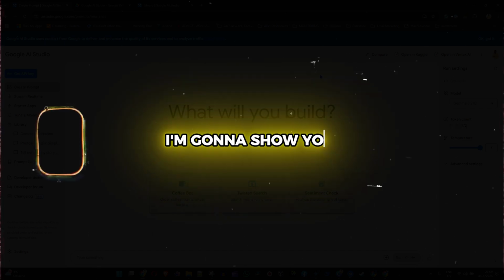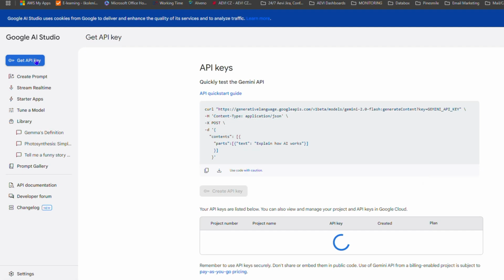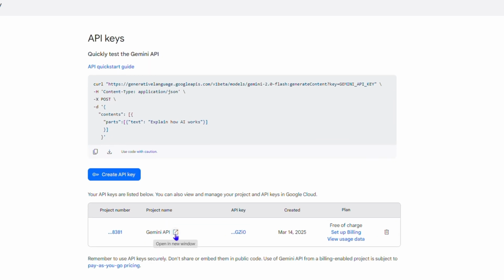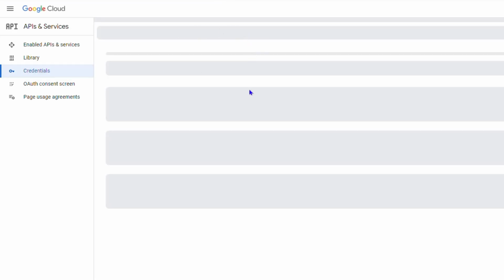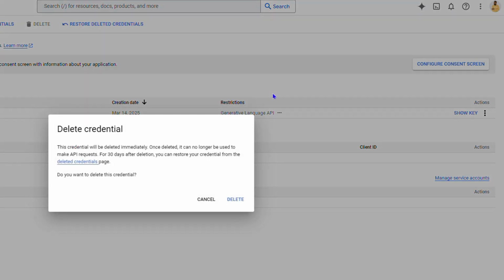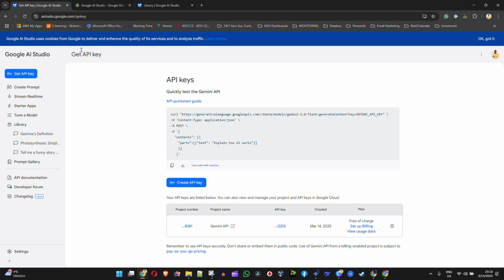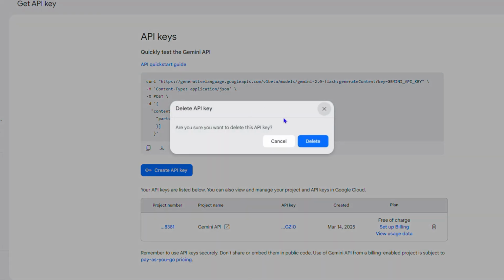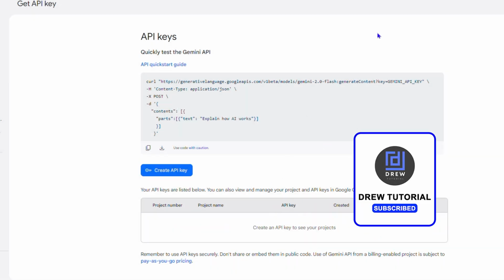How to DELETE Gemini API Keys in Google AI Studio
Learn how to delete Gemini API keys in Google AI Studio quickly and efficiently! In this tutorial, we'll guide you through the step-by-step process of removing unwanted API keys from your Google AI Studio account. Whether you're a developer, data scientist, or AI enthusiast, this video is perfect for anyone who wants to manage their API keys effectively. Watch until the end to master the process and optimize your Google AI Studio workflow!